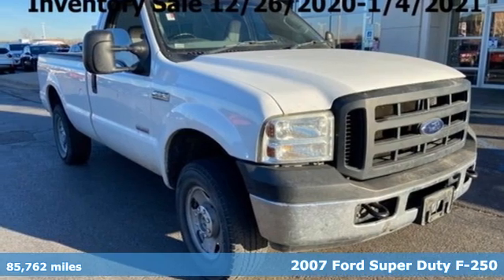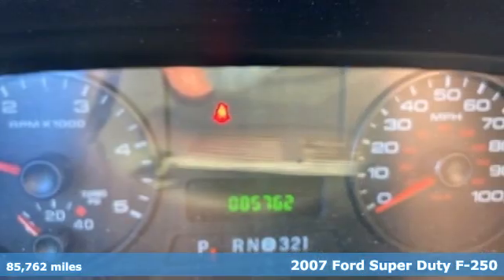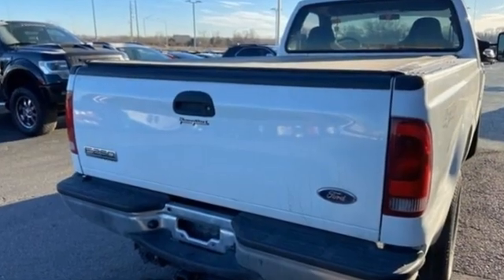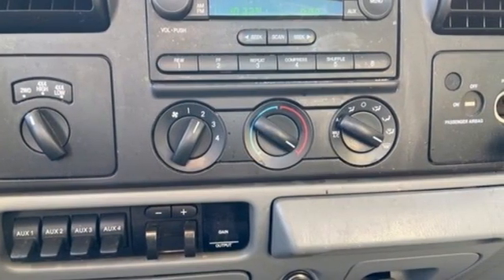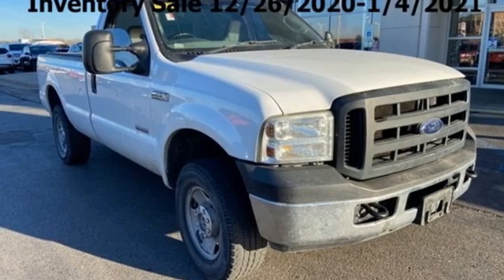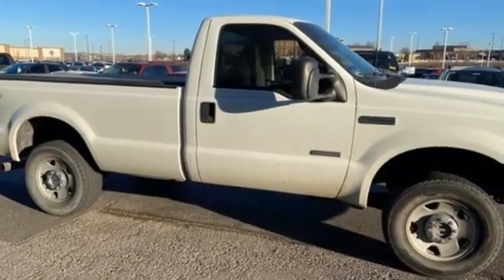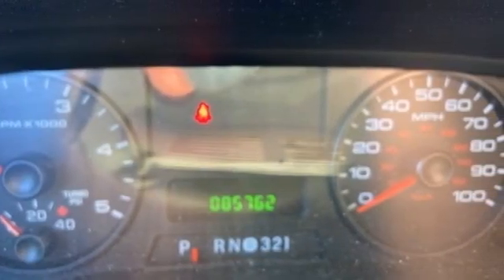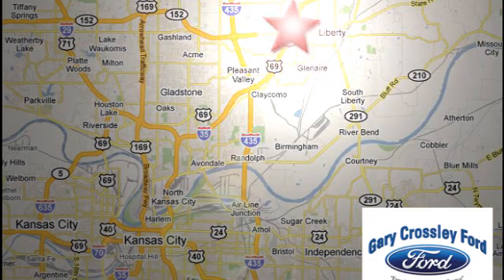Used 2007 Ford F-250 Kansas City MO Liberty, MO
Year: 2007
Make: Ford
Model: F-250
Trim: XL
Engine: 6.0L V8 Diesel
Color: Oxford White Clearcoat
Interior: Medium Flint
Mileage: 85762
Stock #: P41796A
VIN: 1FTSF21PX7EA75140

HOURS